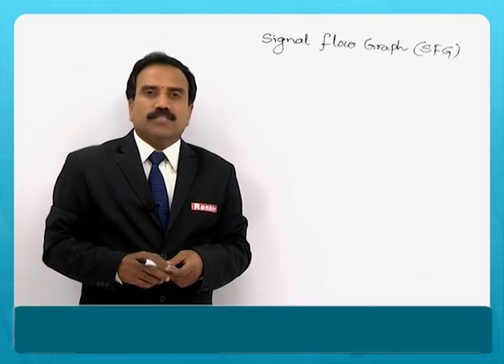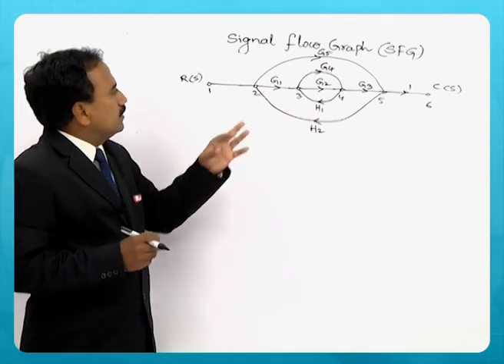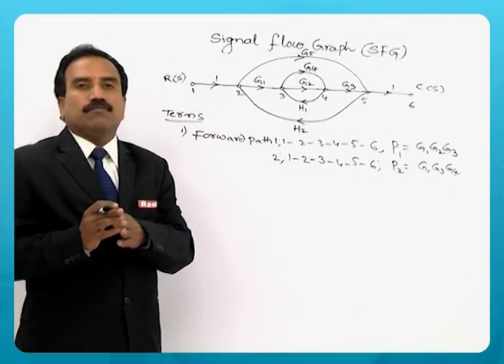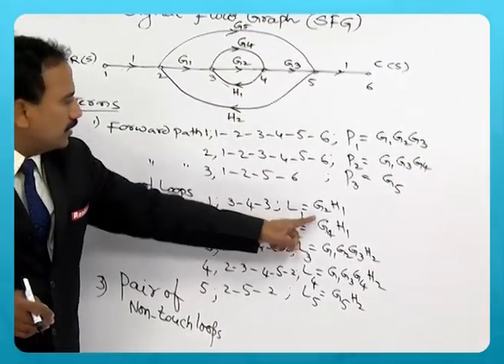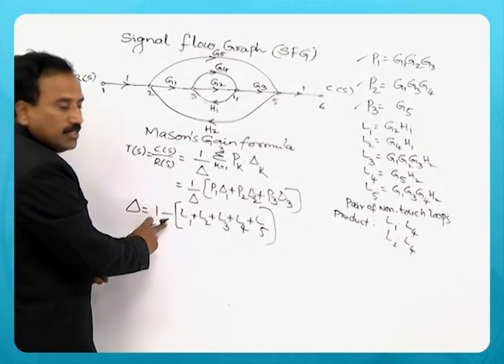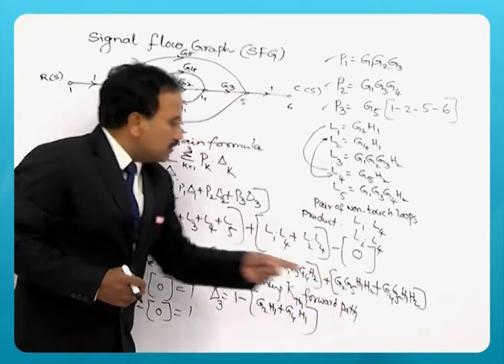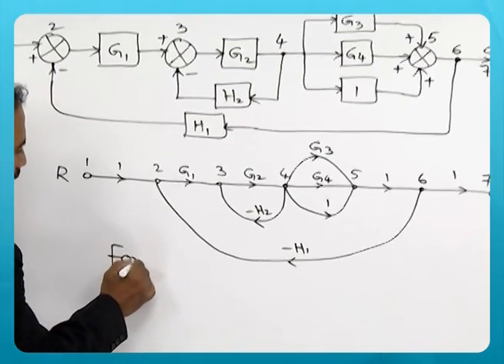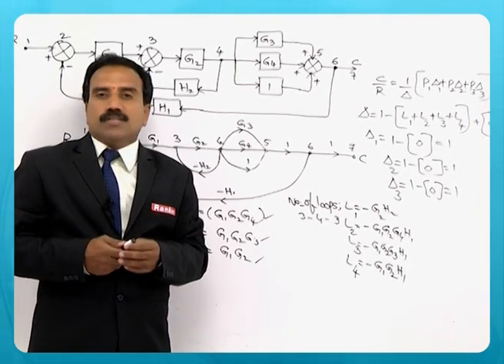Signals Flow Graph | Control Systems | GATE 2023 | Dr. S. Venkateshwarlu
This lecture video deals primarily with Signals Flow Graph in Control Systems which is briefly explained by Dr. S Venkateshwarlu Sir.